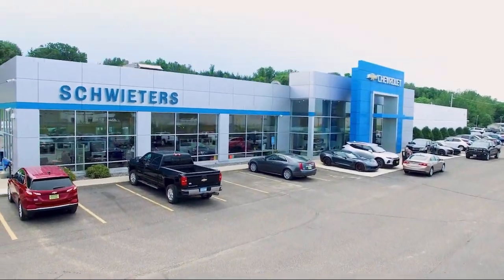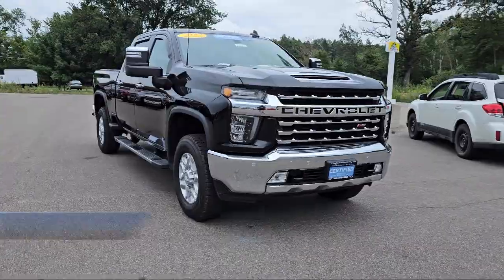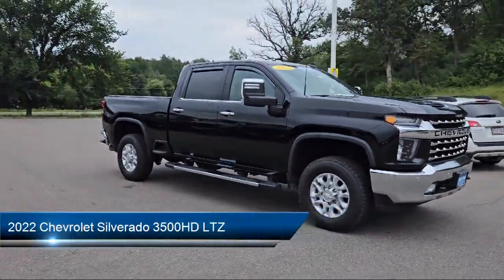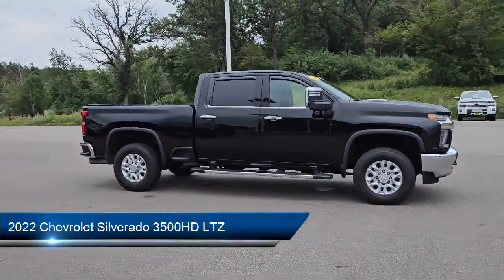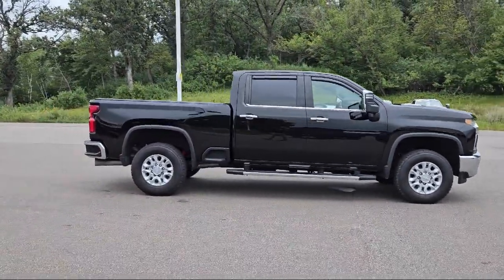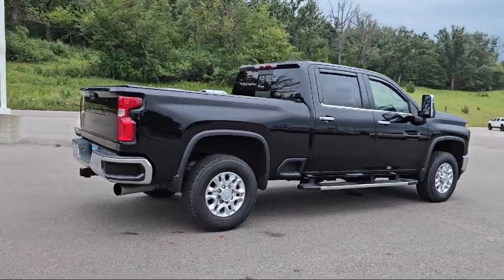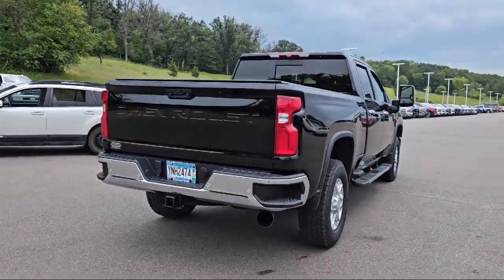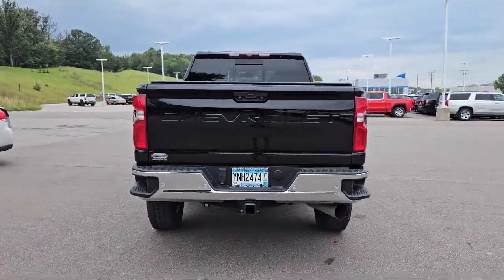2022 Chevrolet Silverado 3500HD LTZ St. Cloud Sartell Waite Park Monticello Buffalo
2022 Chevrolet Silverado 3500HD LTZ Stock Number: 7071X Vin:2GC4YUEY7N1207268.